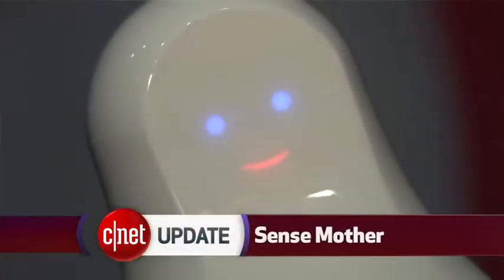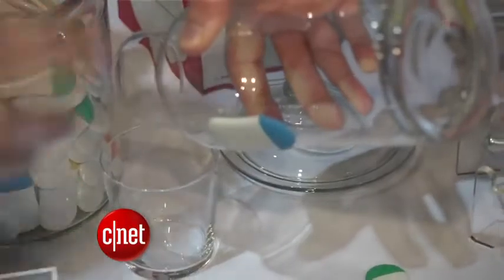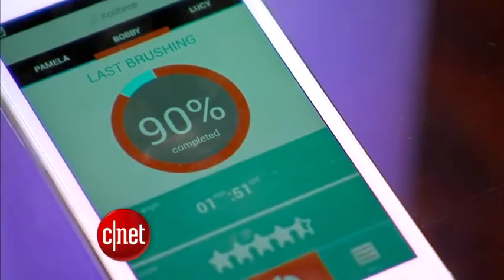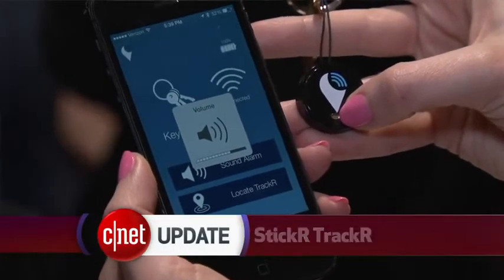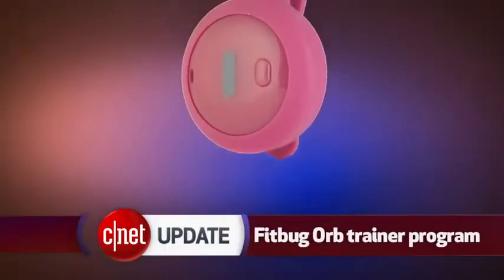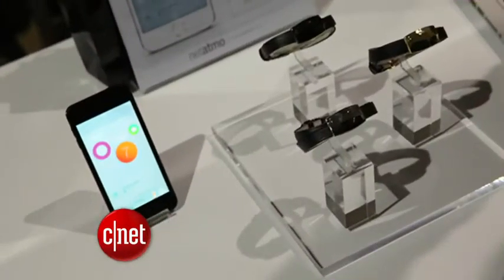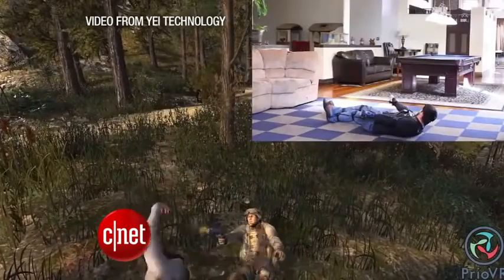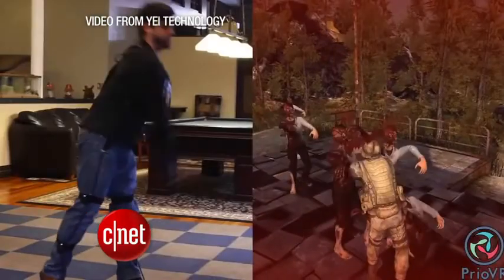2014 TECH CES 2014 gadgets offer new ways to track your life